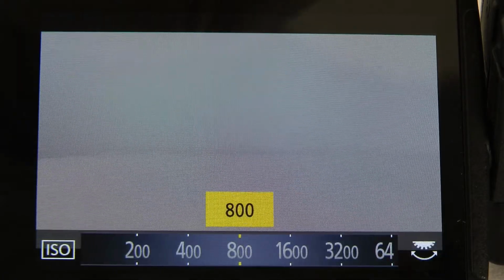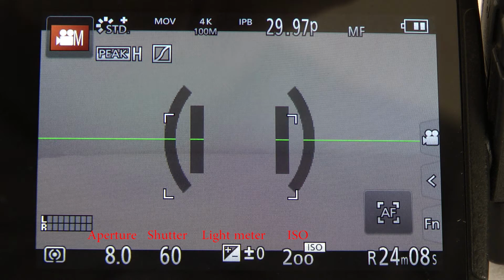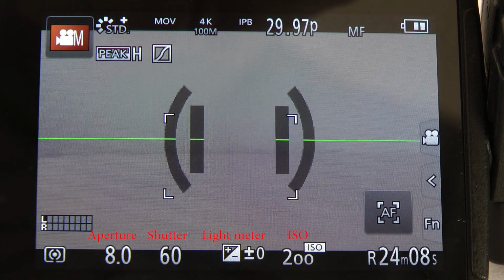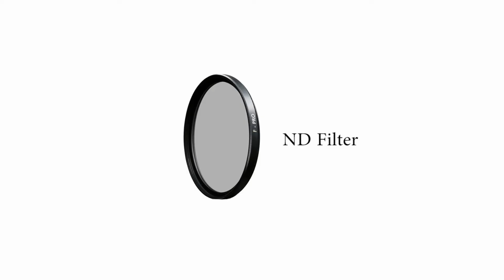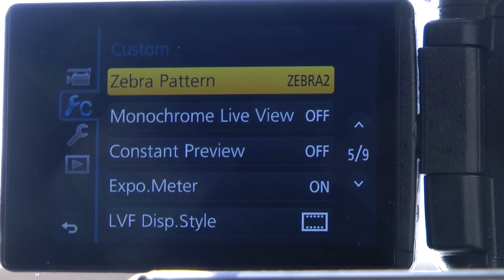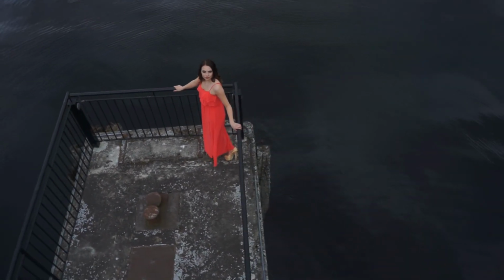Improving your aerial video Part 2 - Camera Settings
My camera settings:

Gopro hd hero 3+ black edition:

Resolution 2,7k
30 fps
fov: medium
Protune
camera raw
Flat
iso limit: 1600
Sharpness: low

Sony Nex5n:

Profile: Sunset (Less moire, if I remember correctly) -3 -3 -3
Profile portrait (Highest dynamic range) -3 -2 -3
DRO level 1

Panasonic GH4:

Cinelike D
-1
-5
-5
-2
-1
Rec format: MOV

I. Dynamic: off
I. resolution: off
master pedastal: 0
Luminance level 0-255